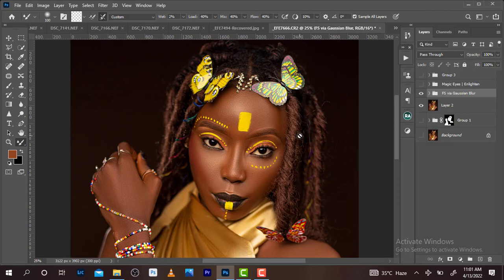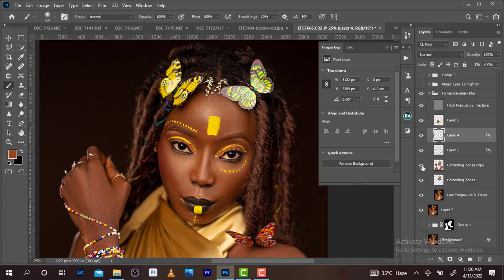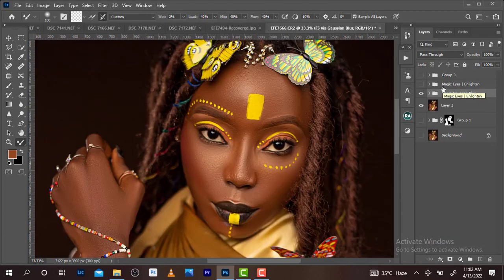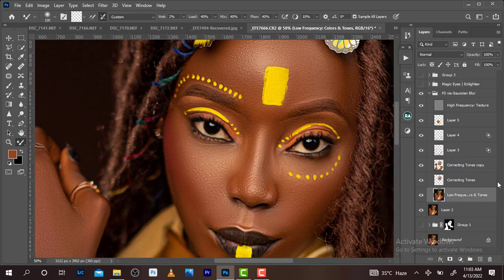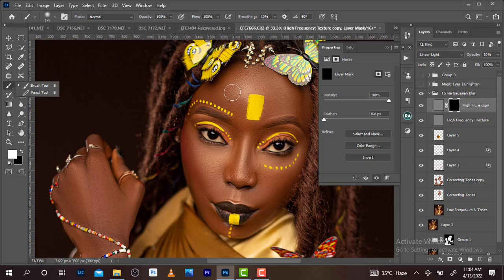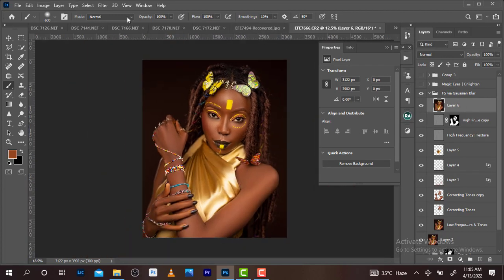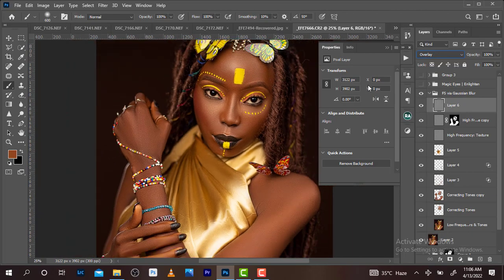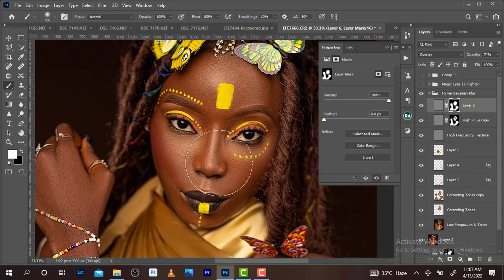How To Enhance Skin Texture | Photoshop Tutorial